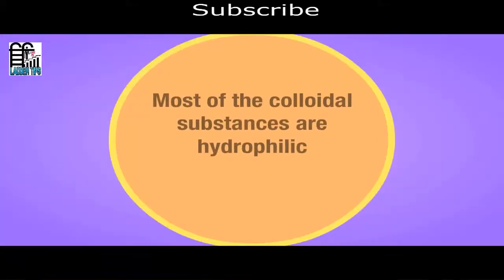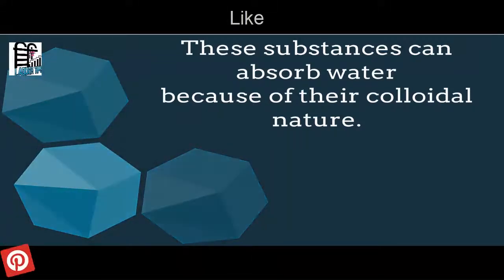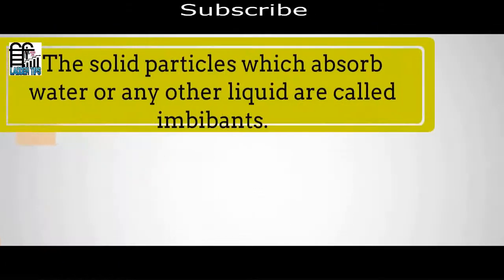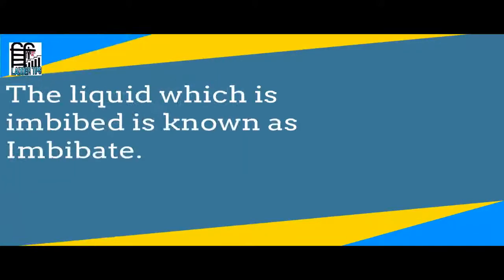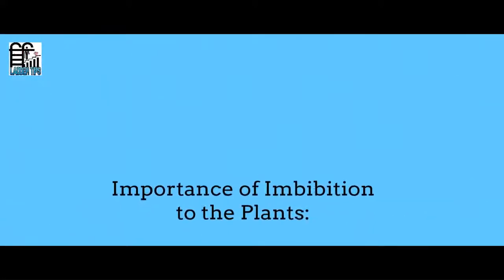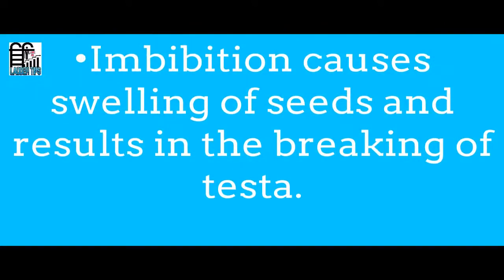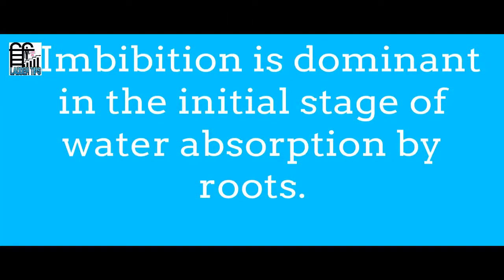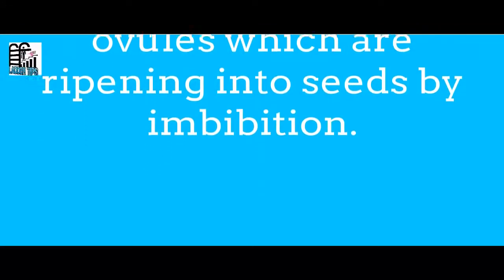Biology// What is Imbibition ? // LADDER TIPS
Imbibition:
Most of the colloidal substances are hydrophilic. Plant body contains various colloidal substances, such as starch, cellulose, gelatine, etc. These substances can absorb water because of their colloidal nature. The process by which colloidal substances absorb different liquid is called imbibition.
The solid particles which absorb water or any other liquid are called imbibants.
The liquid which is imbibed is known as Imbibate. Imbibition of water of increases the volume of the imbibant due to which pressure is created known as Imbibitional Pressure (IP). Now a days, the term imbibition pressure is replaced by the new term matric potential.
Importance of Imbibition to the Plants:
• Imbibition is the initial step in seed germination.
• Imbibition causes swelling of seeds and results in the breaking of testa.
• Imbibition is dominant in the initial stage of water absorption by roots.
• The water moves into ovules which are ripening into seeds by imbibition

      by
LADDER TIPS